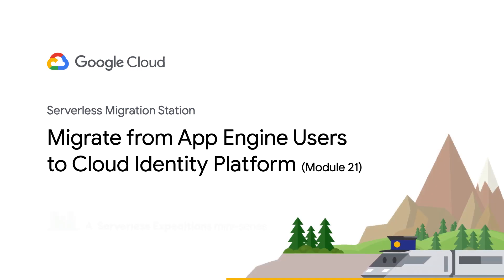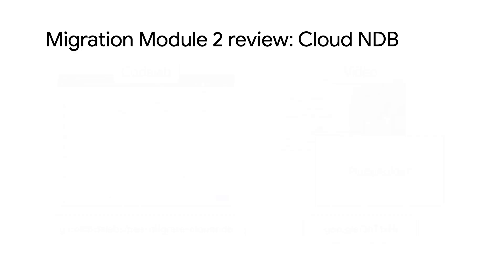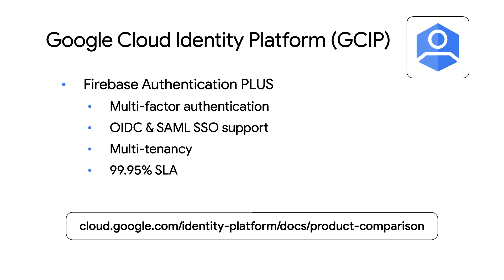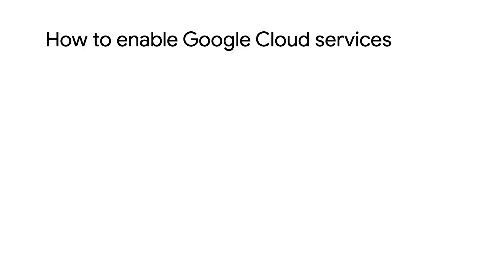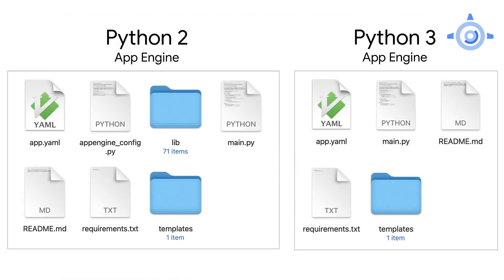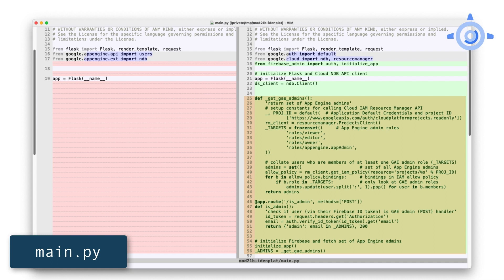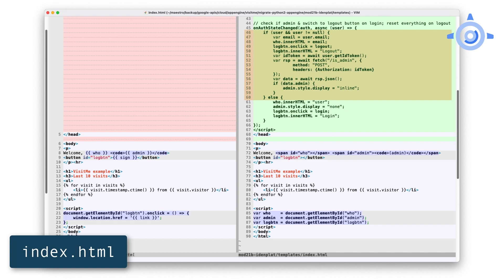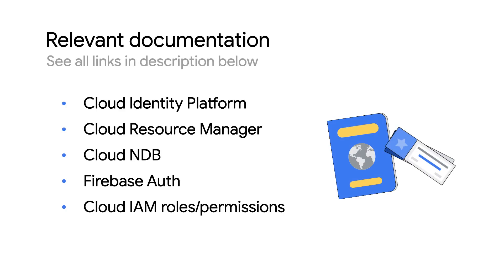Migrate App Engine Users service to Cloud Identity Platform (Module 21)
Serverless Migration Station is a Serverless Expeditions miniseries focused on helping developers modernize their applications running on a Google Cloud serverless compute platform. Module 21 is the second video focused on migrating from the App Engine Users service to Cloud Identity Platform. In this video, Google engineers Martin and Wesley show viewers how to replace usage of the Users API, a server-side thin wrapper around the Google Sign-In service, with Cloud Identity Platform, a client-side federated identity solution based on Firebase Auth.

Chapters:
0:00 - Introduction
2:41-  Identity Platform vs. App Engine Users service
6:32 - Enabling new Cloud services
8:04 - Migrating to Identity Platform
15:12 - Summary and references

Differences between Python 2 &amp; 3 App Engine (standard environment) runtimes